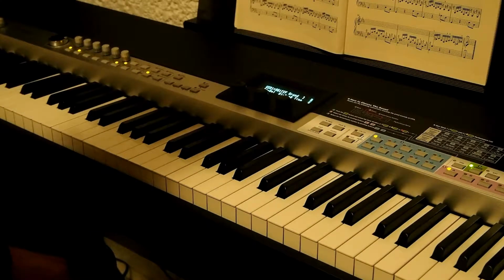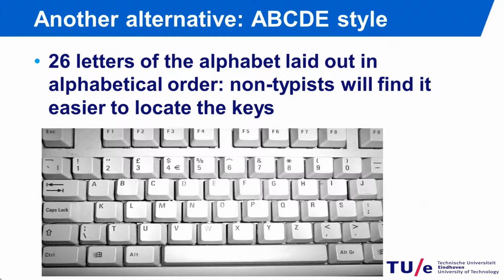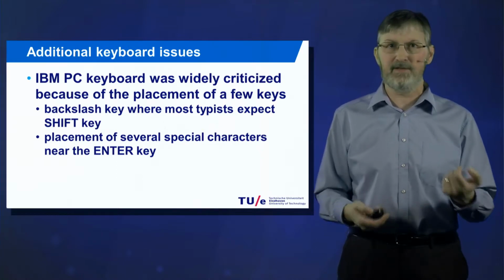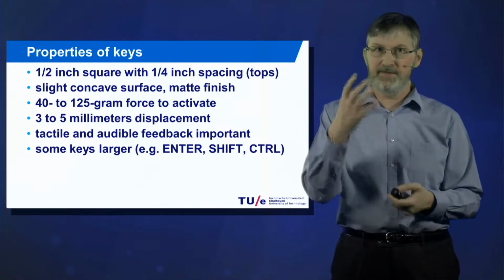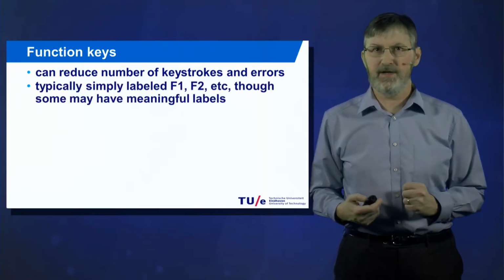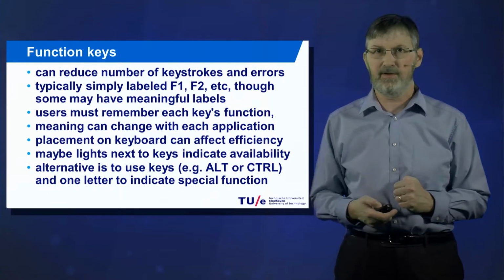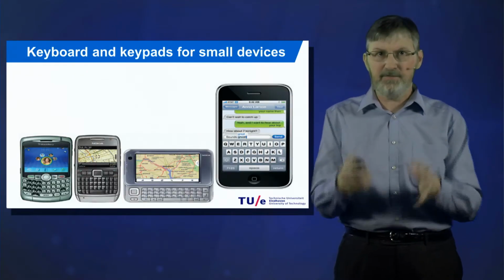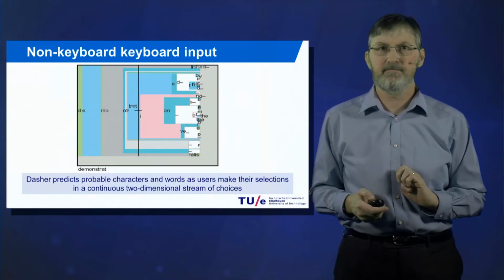Human-Technology Interaction. Lection 9. Part 2 of 5.